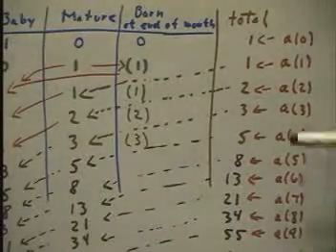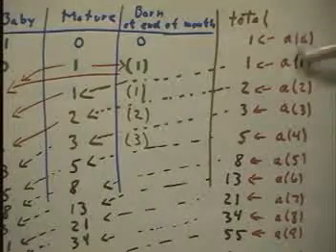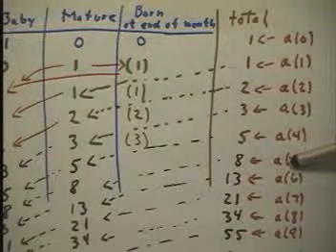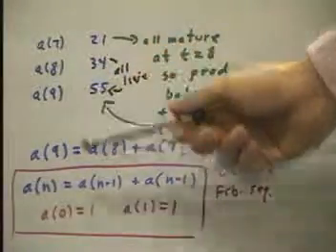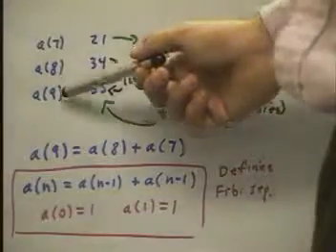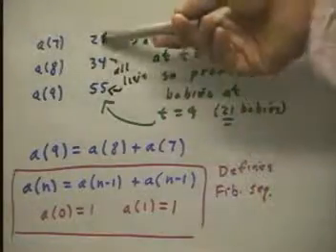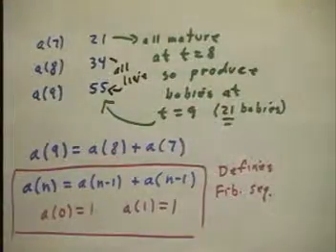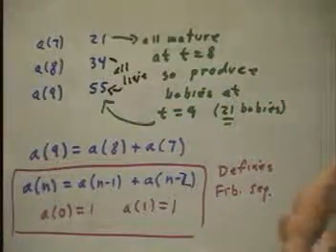1203 pc02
Description